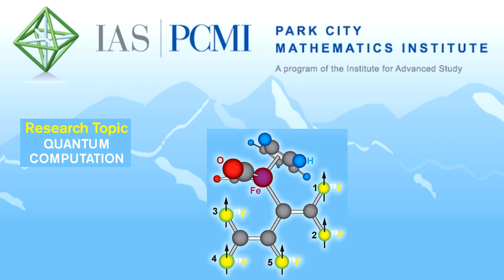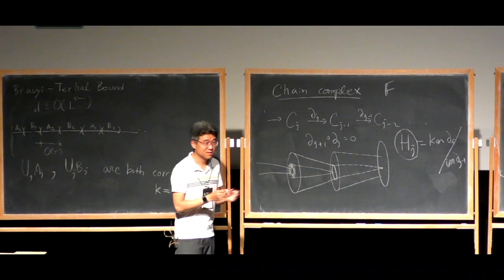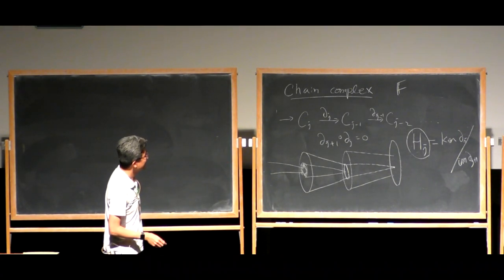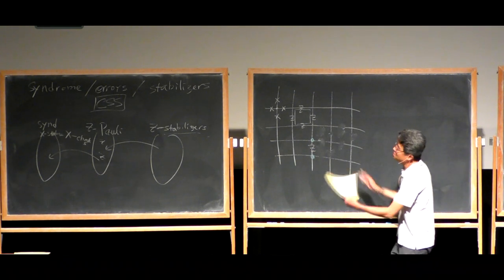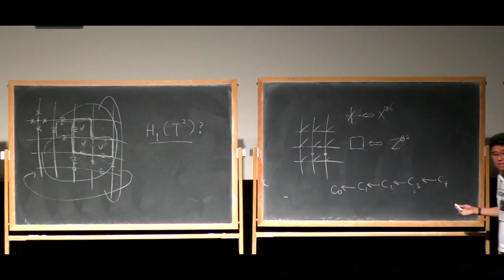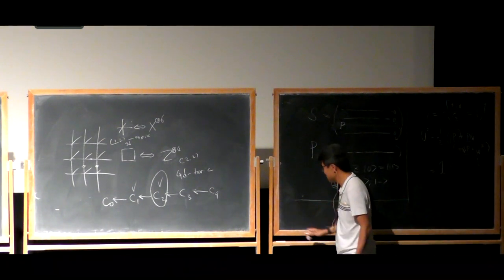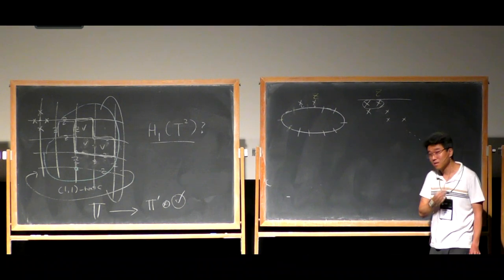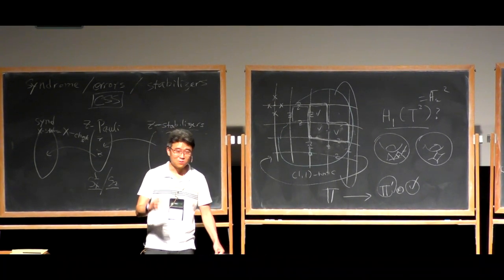Part 2 Codes and homology | Jeongwan Haah (Microsoft Research)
Topological aspects of quantum codes
Lecture notes 2 Codes and homology
Problem set 2 PCMI topological aspects of quantum codes

Perhaps the most important quantum code of all is the surface code for expected practical reasons and for its connection to topological phases of matter. In various aspects the two-dimensional surface code is extreme, which I plan to discuss in these lectures. Specifically, I will explain that (i) local codes in one-dimension cannot achieve large code distance, (ii) two-dimensional local codes can only achieve code distance that is linear in the linear system size L, (iii) the number of logical qubits in d-dimensional local codes can only be O(L^{d-2}), and (iv) two-dimensional translation invariant codes are always surface codes. In the last lecture, I will change the theme and discuss triorthogonal codes that are useful for magic state distillation.

2023 Schedule
Week 1
  Andras: Quantum Fourier transform beyond Shor's algorithm
  Omar: Quantum information theory
  Srinivasan: Overview of quantum learning theory
Week 2
  Ewin: Quantum and quantum-inspired linear algebra
  Nicolas: Quantum LDPC codes
  Yassine: Quantum query complexity
Week 3
  Bill: Computational complexity of near-term quantum experiments
  Jeongwan: Topological aspects of quantum codes
  Sandy: Quantum Hamiltonian complexity

ias.edu/PCMI